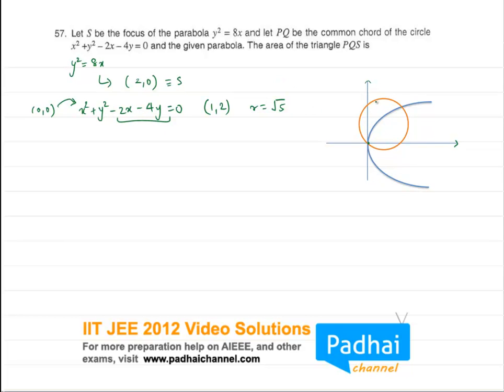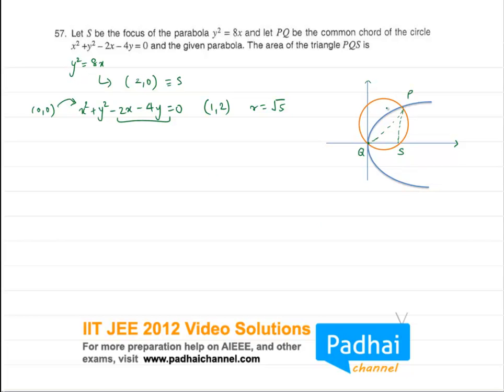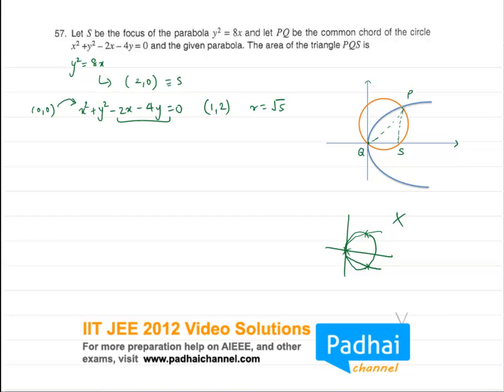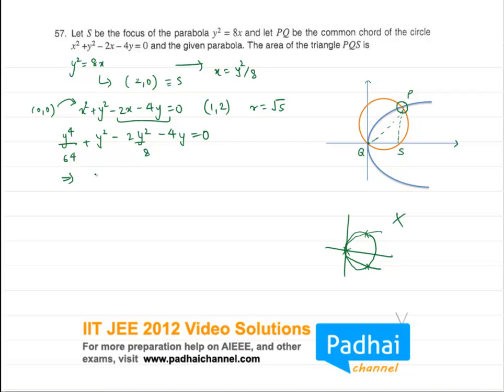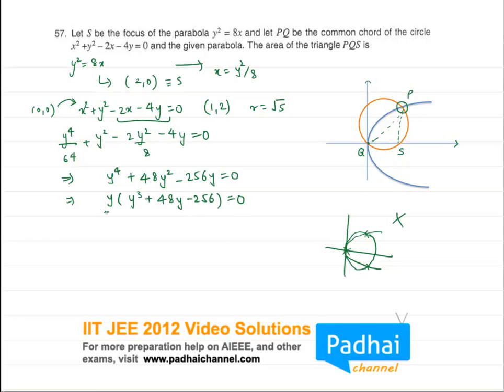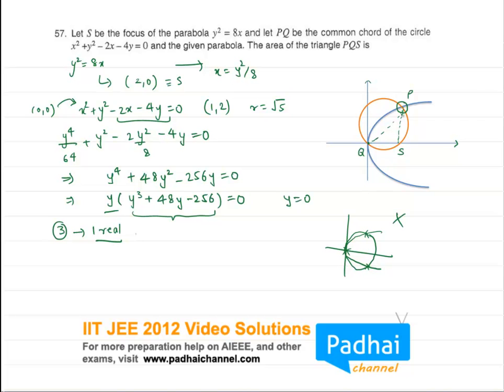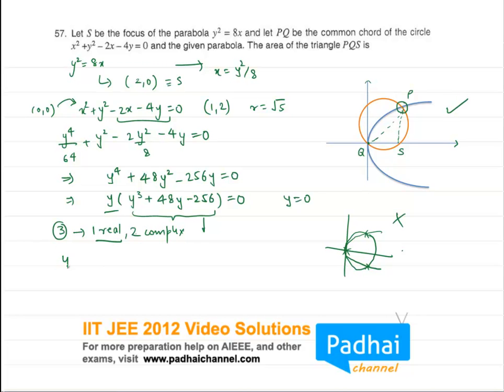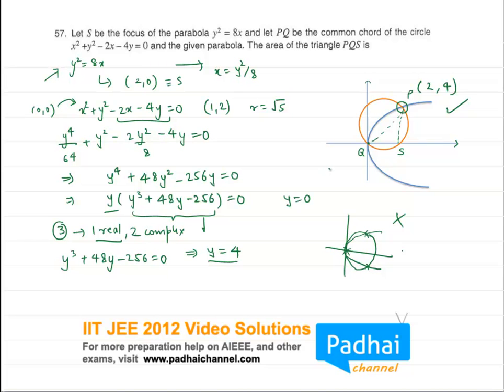IIT-JEE 2012 Mathematics Solution 17